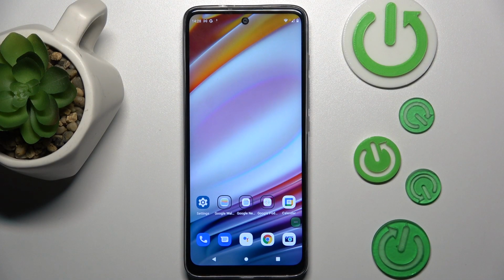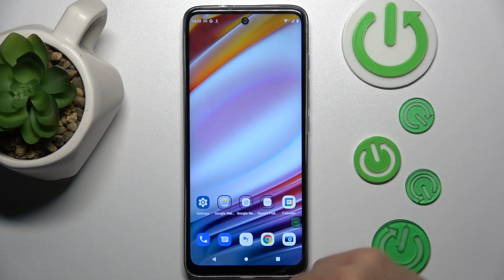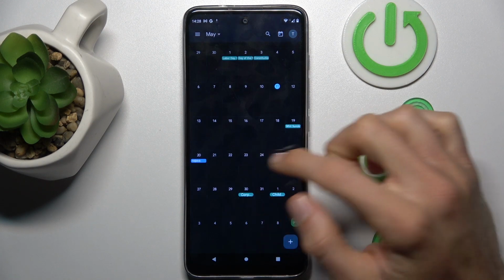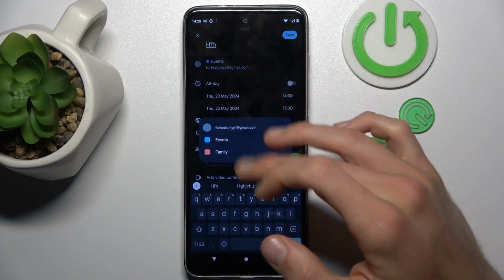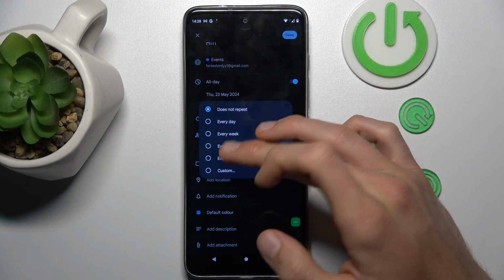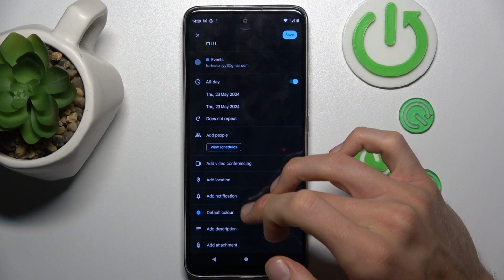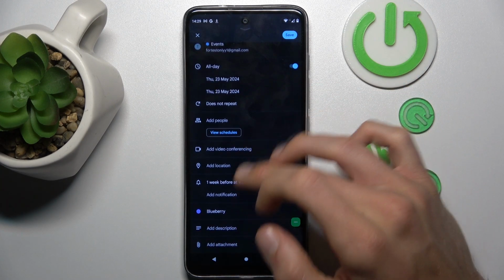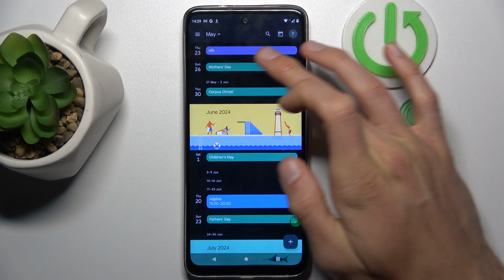How to Add Event to Calendar on Motorola Moto G60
Learn how to add events to your calendar on the Motorola Moto G60 effortlessly. This tutorial will guide you through the process of scheduling events, setting reminders, and managing your calendar effectively. Perfect for users who want to stay organized and make the most out of their Moto G60, our video ensures you won't miss any important dates. Watch now to master your device's calendar features and keep your schedule on track!

Questions:

How to add an event to the calendar on Motorola Moto G60?
How to set a reminder for a calendar event on Motorola Moto G60?
How to manage calendar events on Motorola Moto G60?
How to edit a calendar event on Motorola Moto G60?
How to delete a calendar event on Motorola Moto G60?